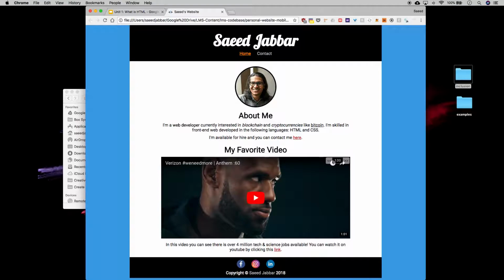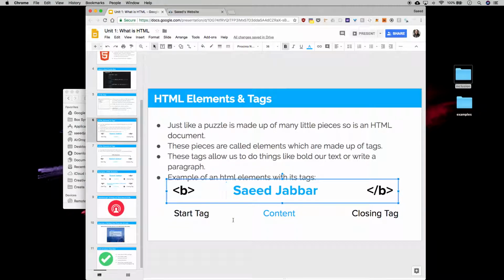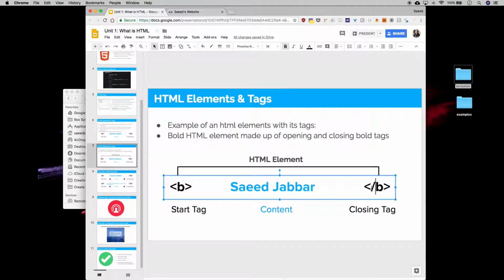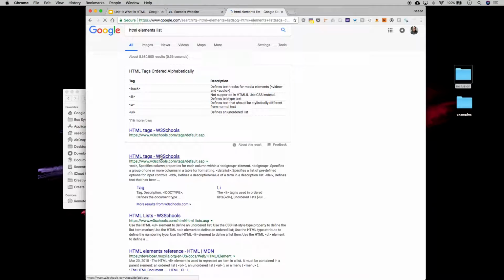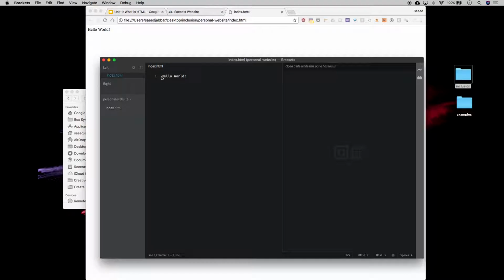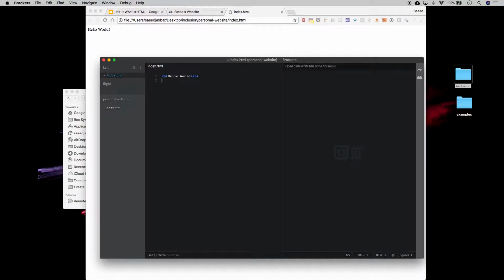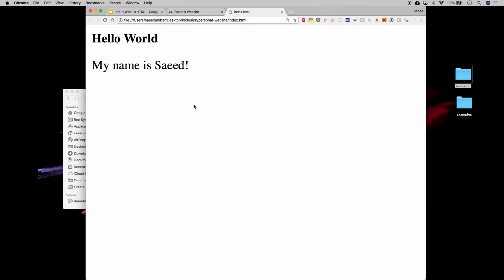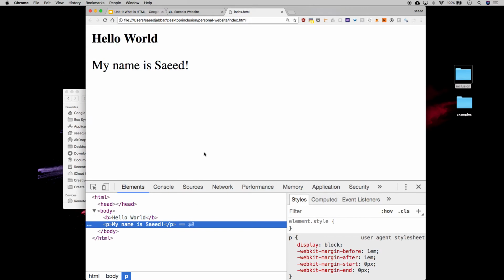HTML Unit 1 Syntax: Elements & Tags